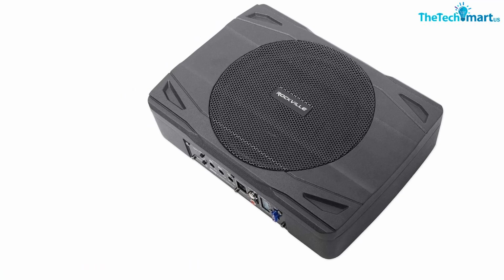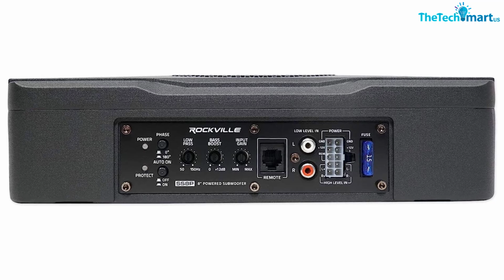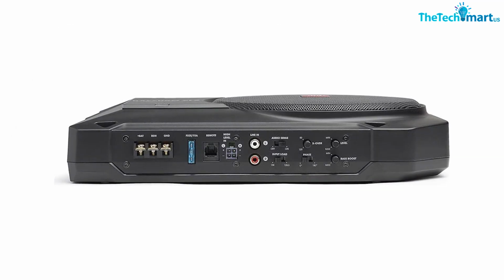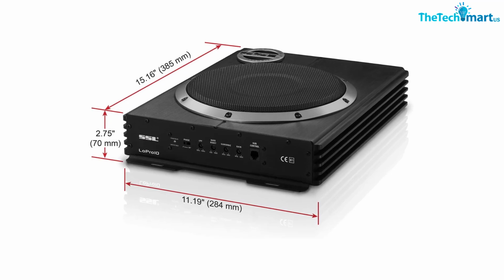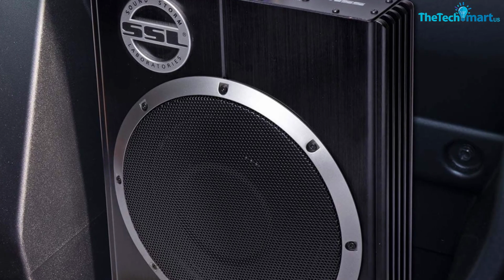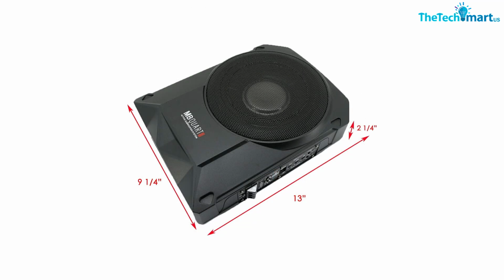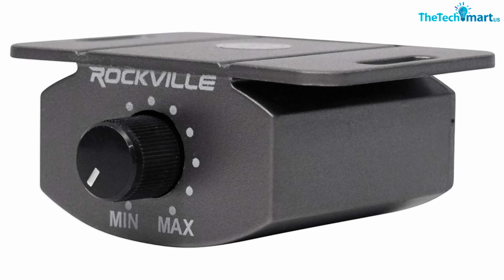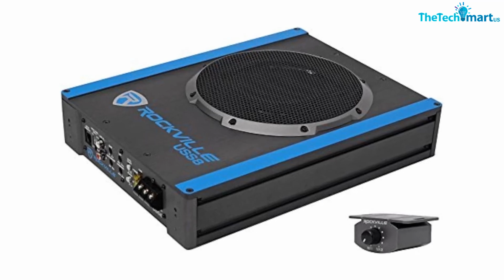Top 5 Best under seat subwoofer in 2025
▶️  In This video We recommended the top 5 best under seat subwoofer

▶️ 5. Rockville SS8P Under-Seat Subwoofer

▶️ 4.JBL BassPro SL Under-Seat Subwoofer

▶️ 3.  Sound Storm Laboratories LOPRO10 10 Inch Powered Under Seat Car Audio Subwoofer

▶️ 2.MB Quart RW-108A Under-Seat Subwoofer

▶️ 1. Rockville USS8 Under-Seat Subwoofer

We hope you like the  Best under seat subwoofer  we select for this year.

If you have any questions related to the  Best under seat subwoofer  which are listed here, please leave a comment down below and we will get back to you as soon as possible.